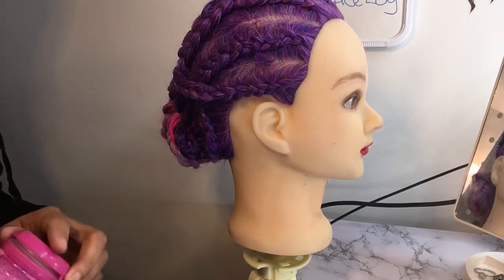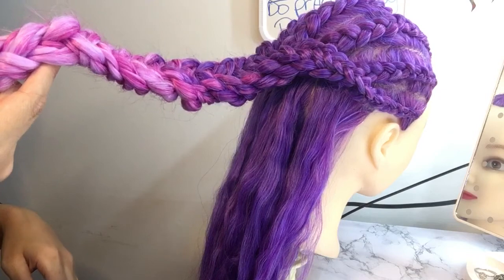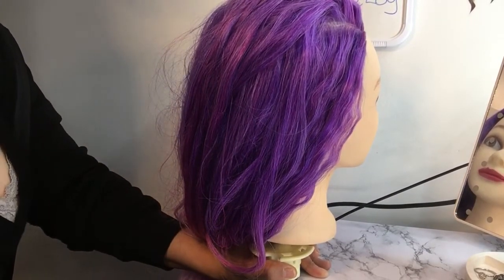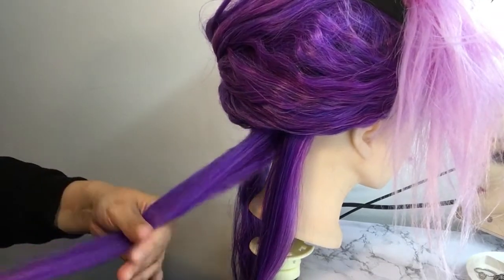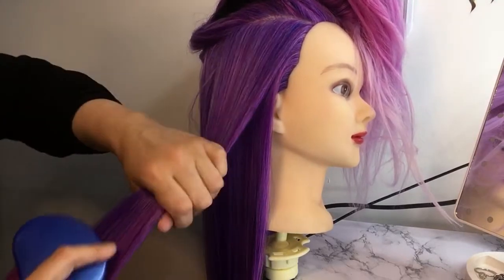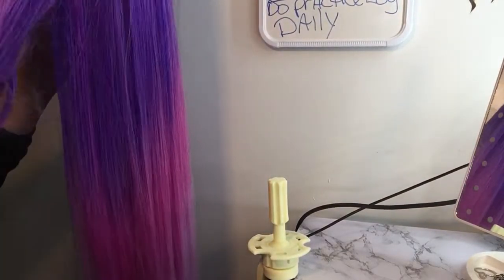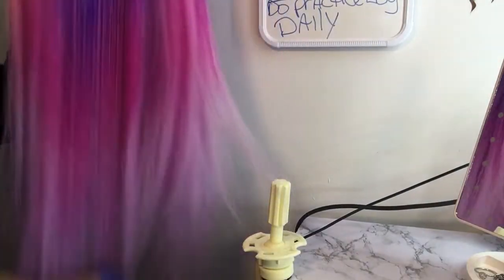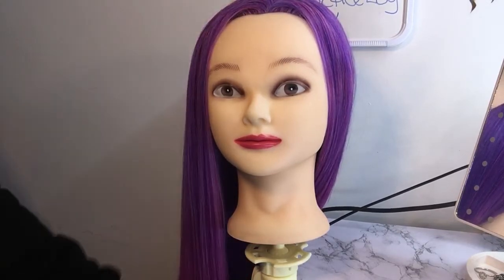ASMR- Rainbow mannequin hair- Flat iron/ Hair sounds-Gum Chewing+Soft Spoken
Hey Everyone!  안녕 여러분 みなさん、こんにちは Hola 👋🏻

Support is appreciated and go towards my channel props/upgrades !

Amazon wishlist